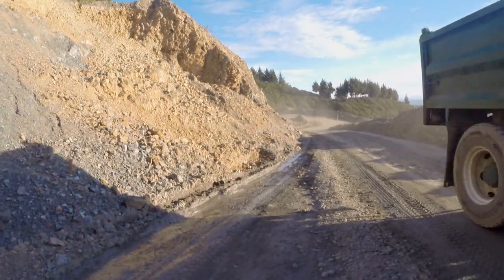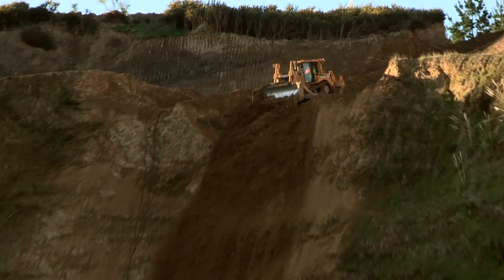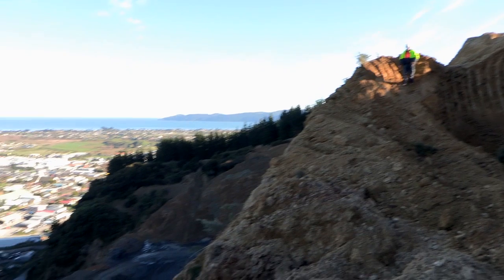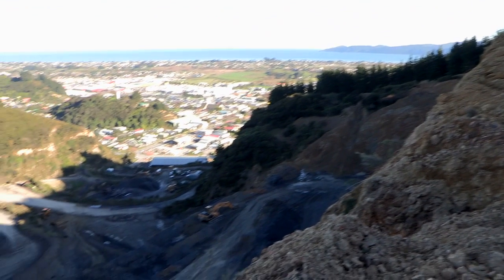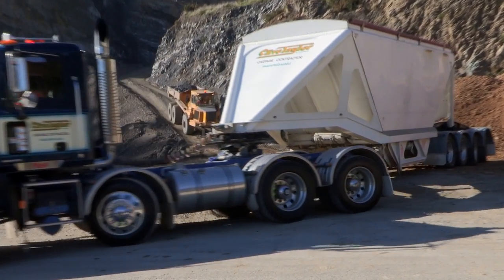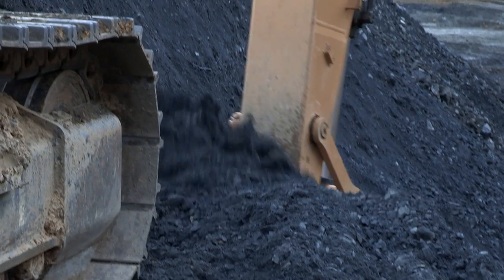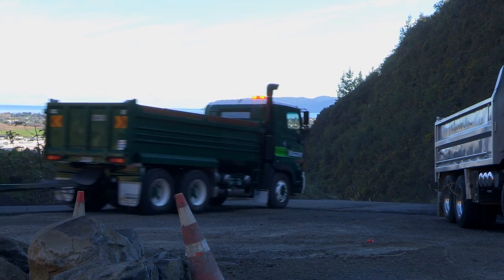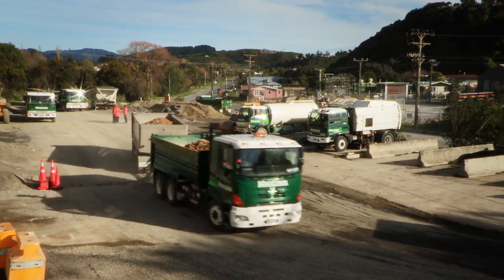Rocky Road 720p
Higgins Kapiti Quarry development